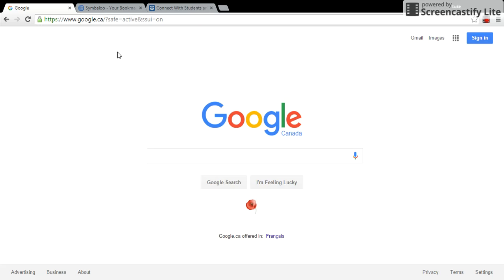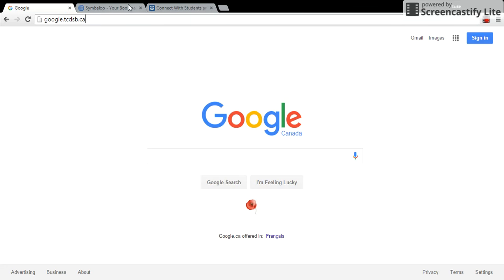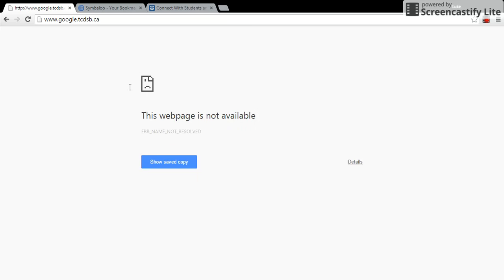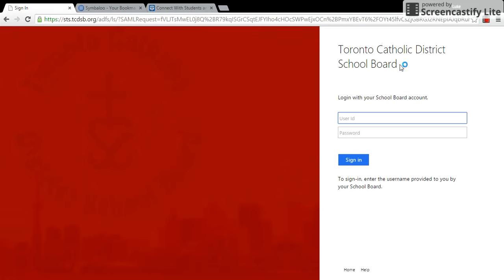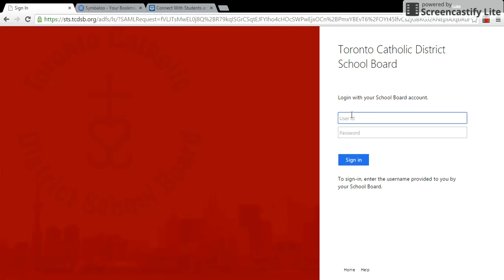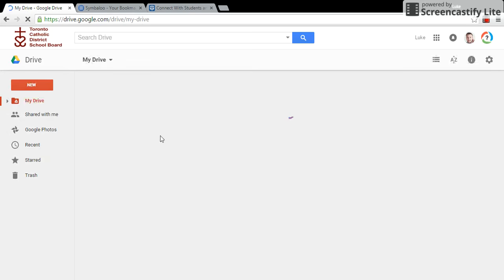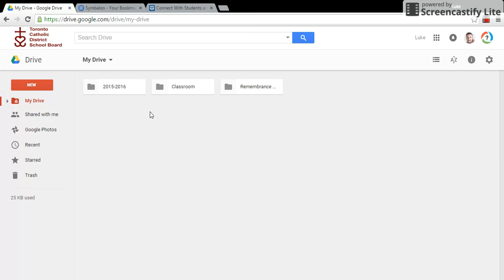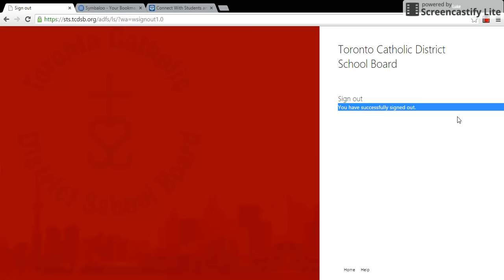Logging into your TCDSB Google Account from HOME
Quick and easy steps to log into your TCDSB Google account from home.